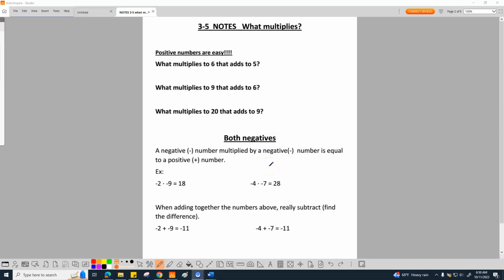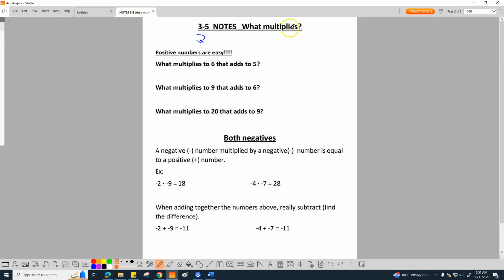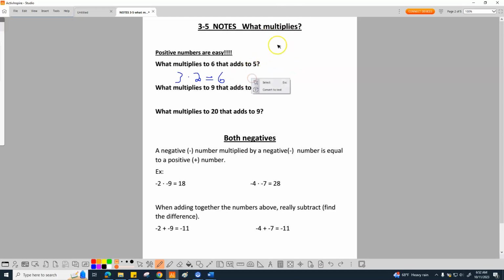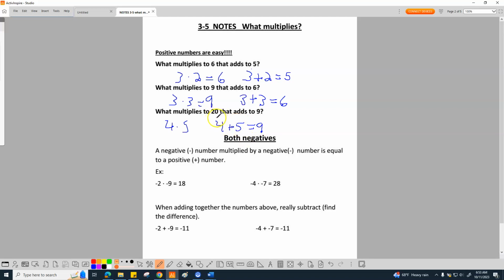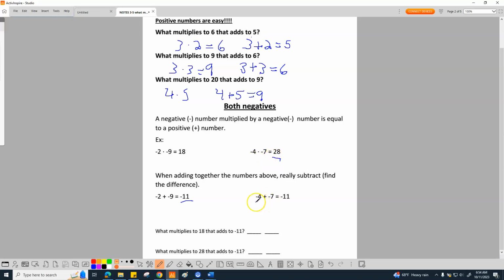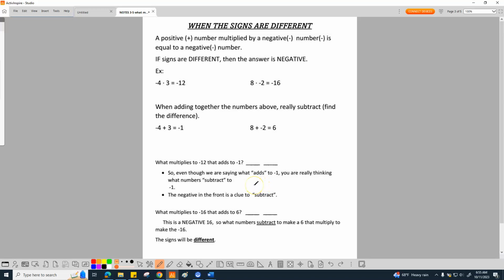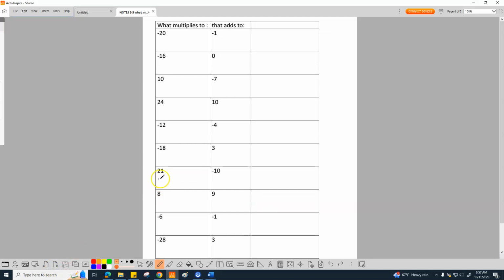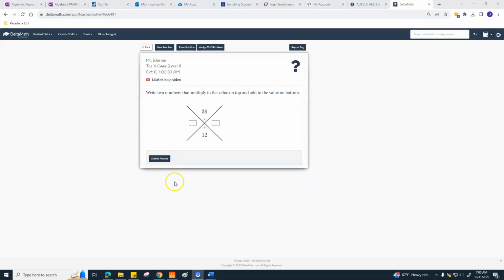10-11-2023: 3-5 What Multiplies That Adds